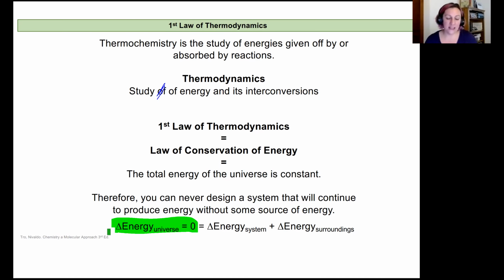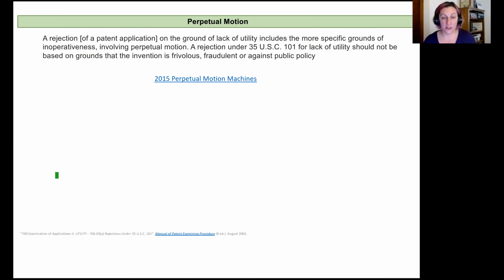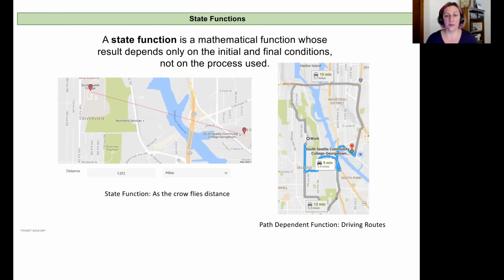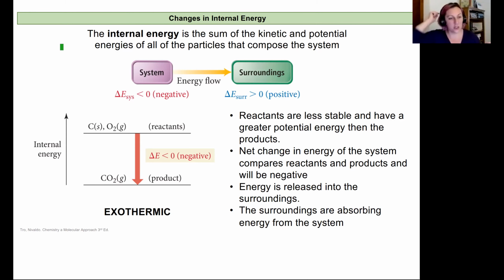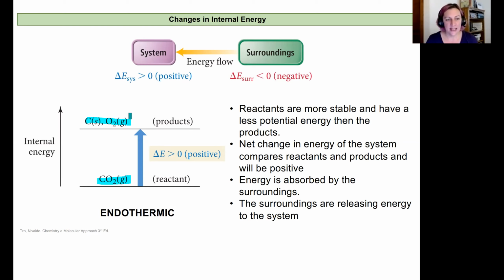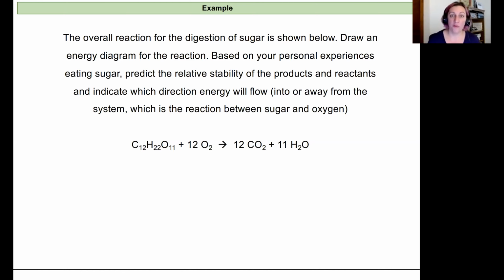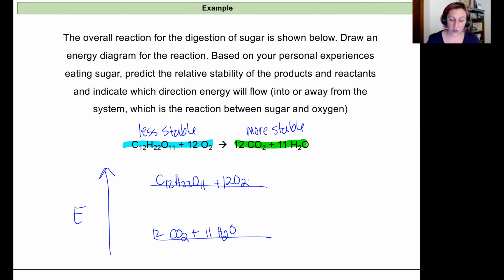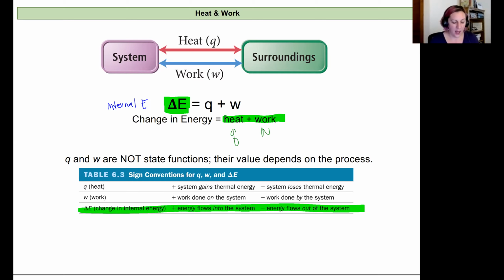Chem 161 Lecture 5C Internal Energy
This video defines internal energy.